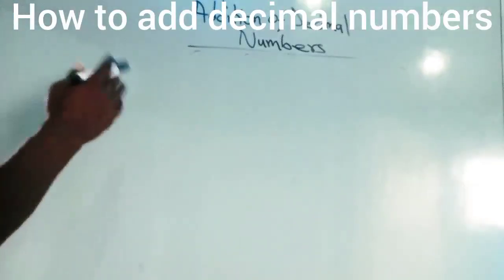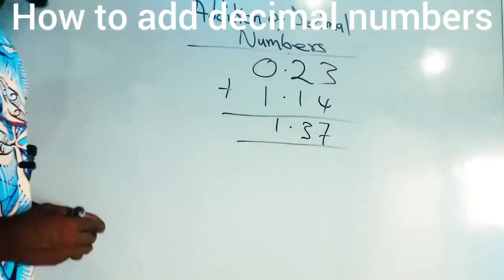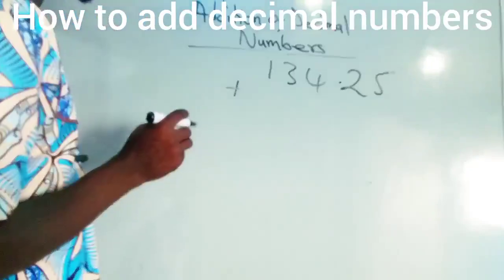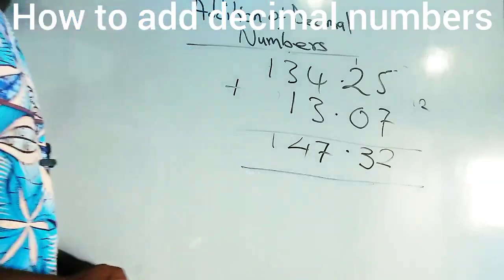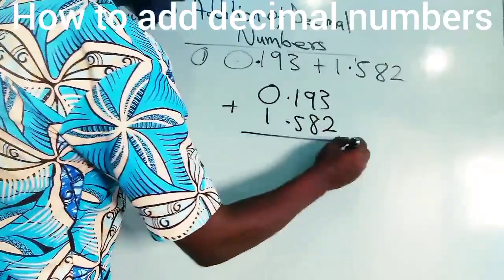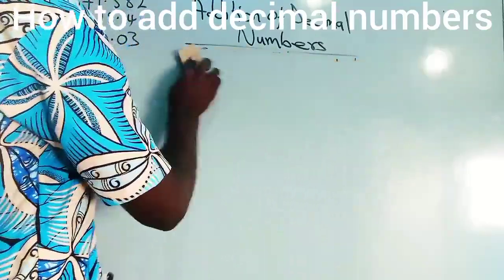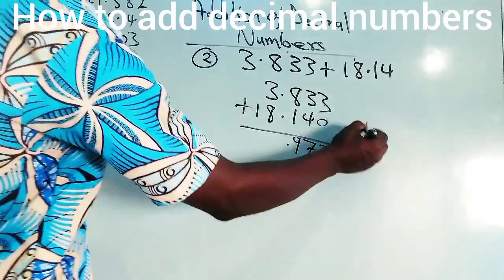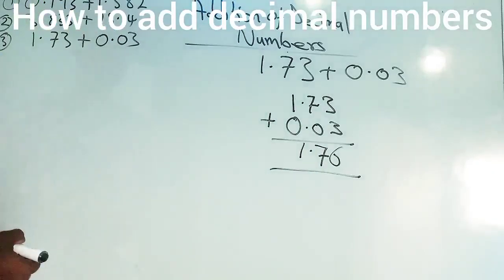Addition of decimal numbers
Addition of decimal numbers. It simplified the easiest way to solve addition of delivery numbers and how to add decimal numbers to whole numbers.